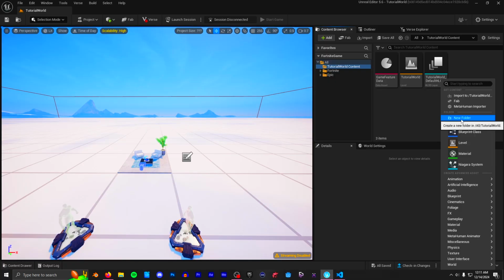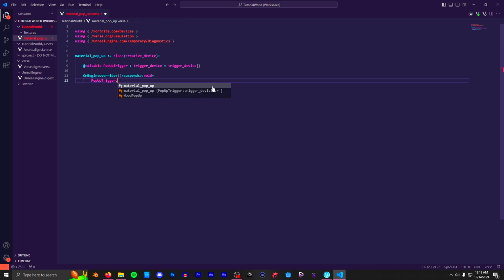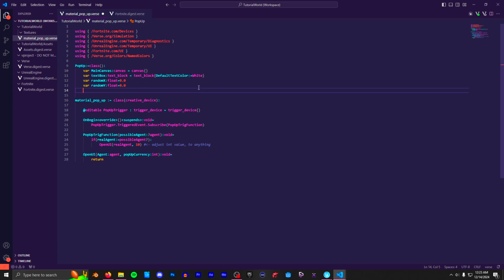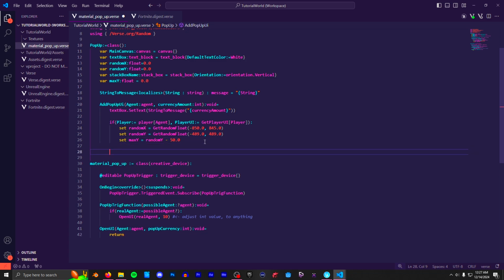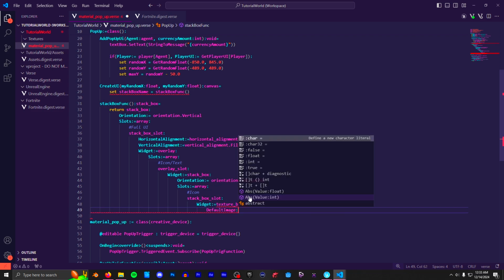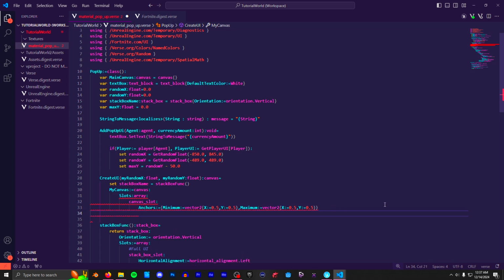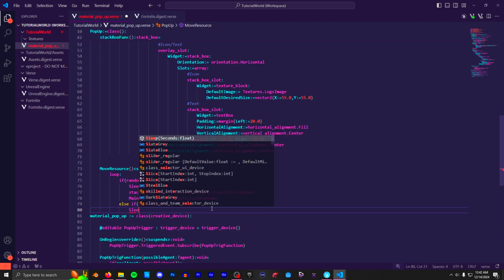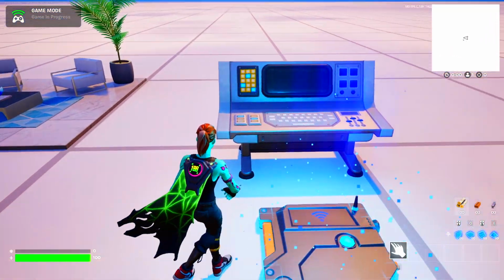How to make ANIMATED Resource Pop-Ups in UEFN!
In this video I will show you how to make a Animated Resource Pop-Up in UEFN!
Taking you through steps like making the base idea for what your UI will look like, to putting it into code with UEFN's programming language Verse! But I will also show you how to edit this script to work with your project! 🔥

Check out free resources for any developer on my Discord Server🍗

I'll leave you with one thing...

You Can Make Games 💖